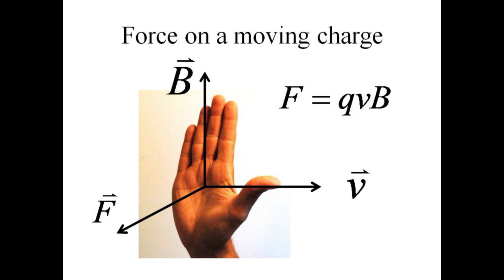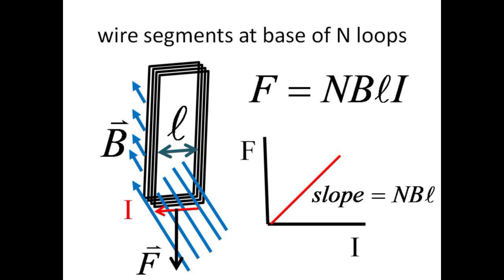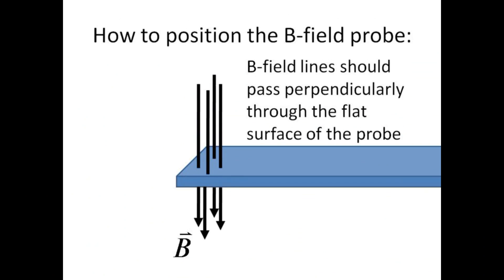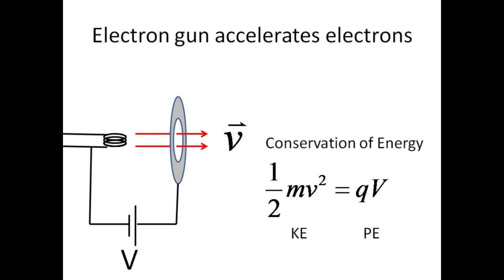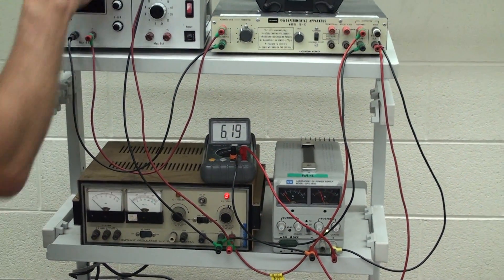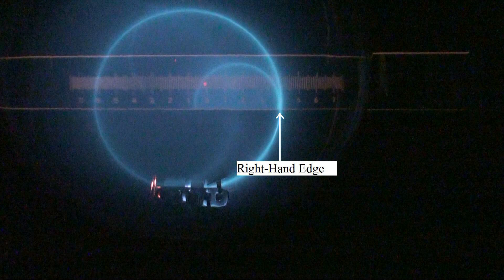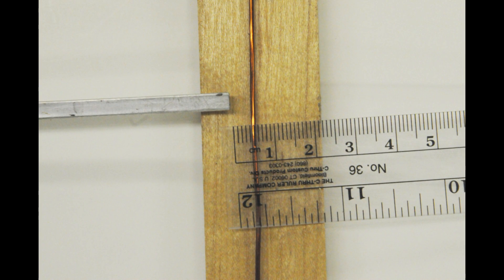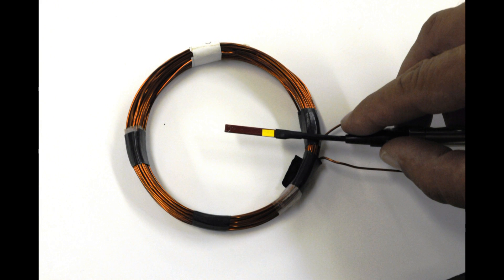Lab 5 Magnetic Forces and Ampere's Laws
Objectives:

To determine the forces on a current carrying coil due to the magnetic field.
To determine magnetic field strengths generated by simple current geometries